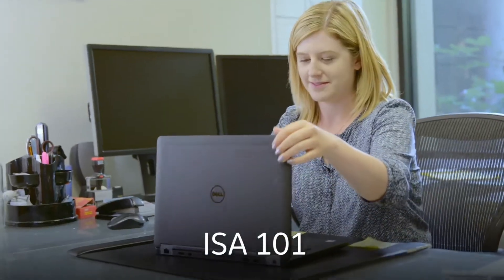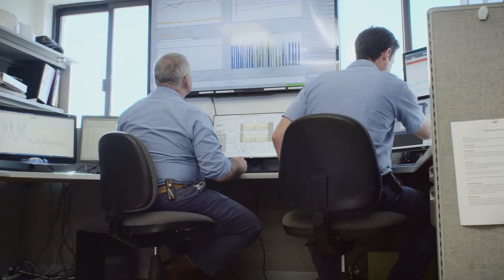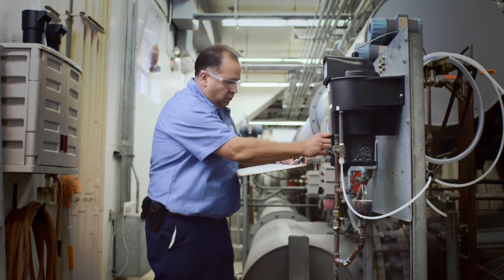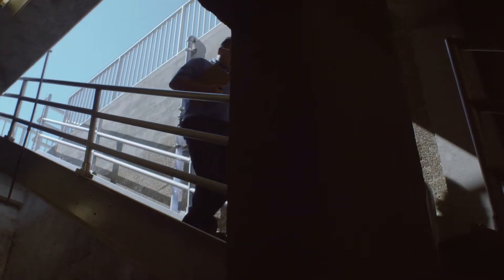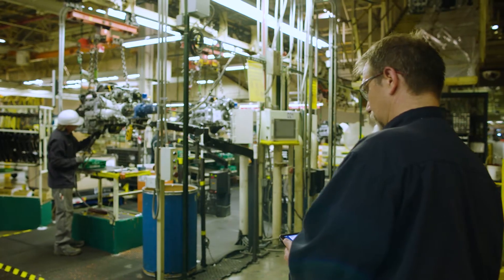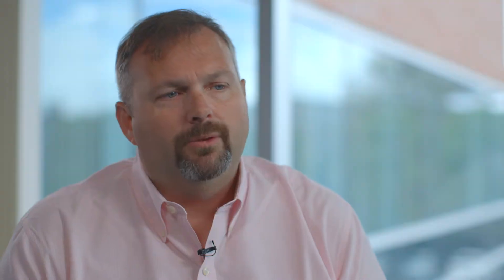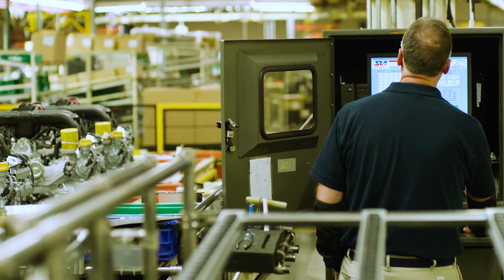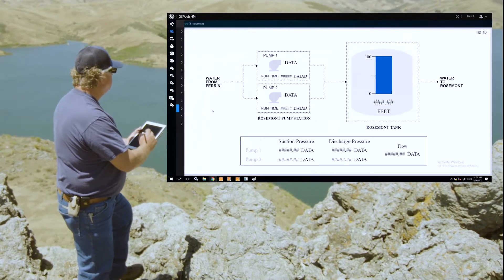Efficient Operators with High Performance HMI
Are you supporting today’s changing workforce with high performance HMI? Modern visualization from GE Digital speeds the right operator response, decreasing downtime and risk. Leveraging ISA 101, ISA 18.2, and HTML5, new HMI/SCADA technologies improve situational awareness and significantly streamline configuration and deployment for faster time to value.